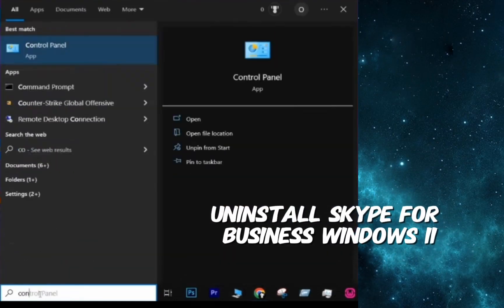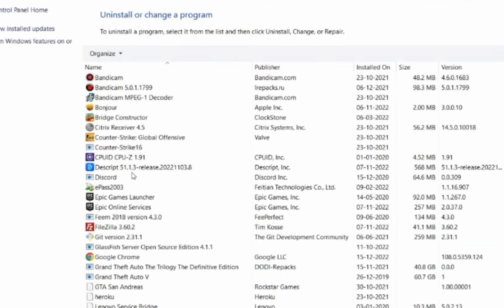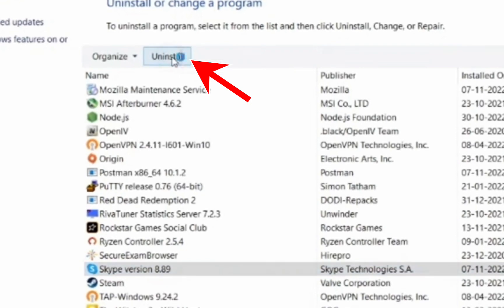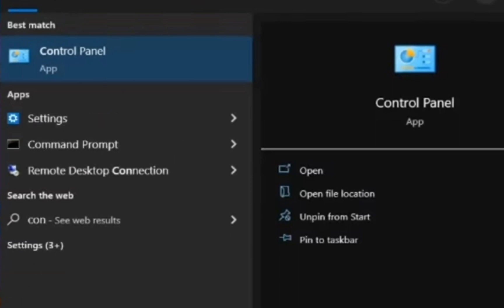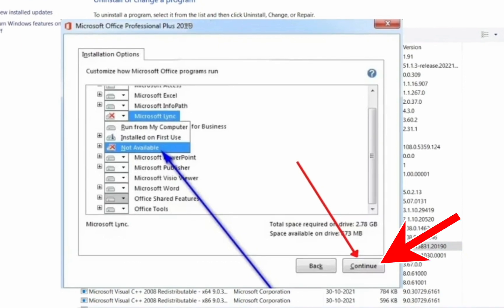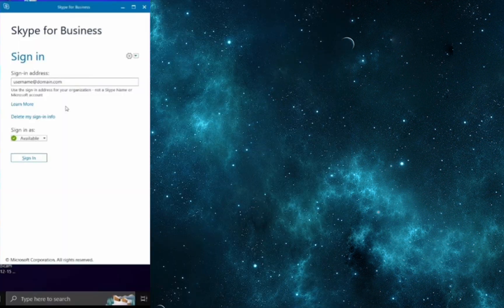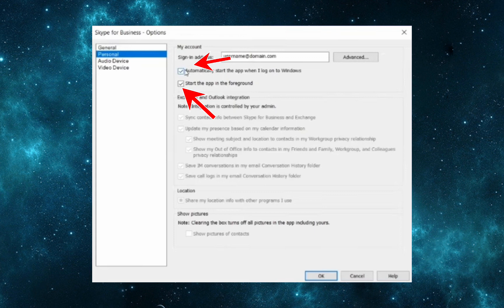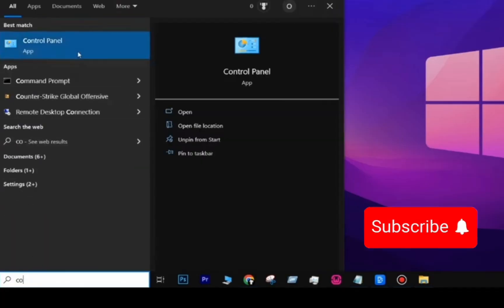How To Uninstall Skype for Business Windows 11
We won't bother you with notifications and It would help us a lot!